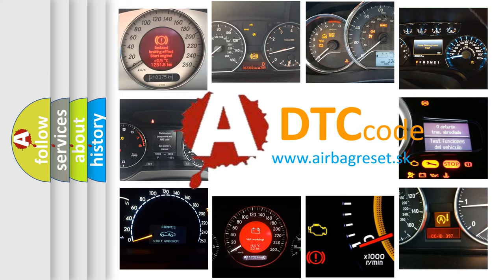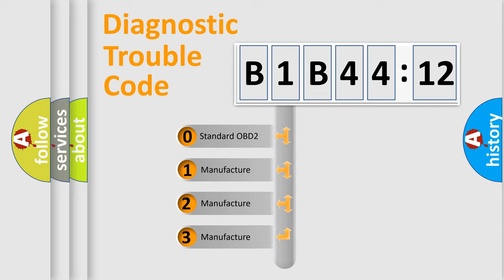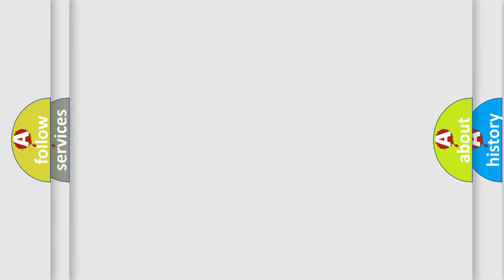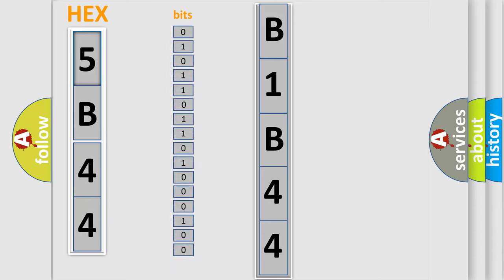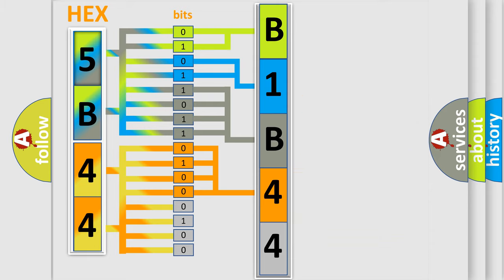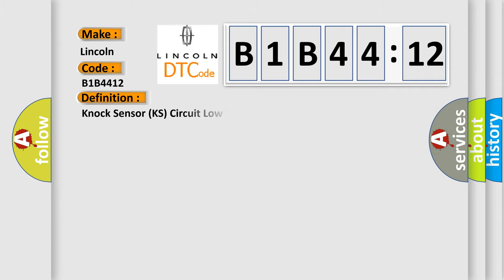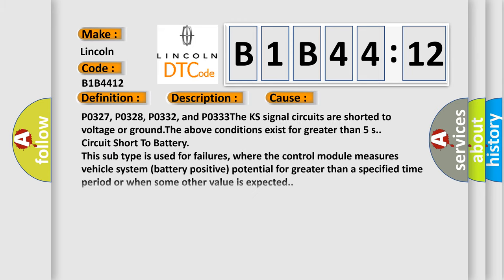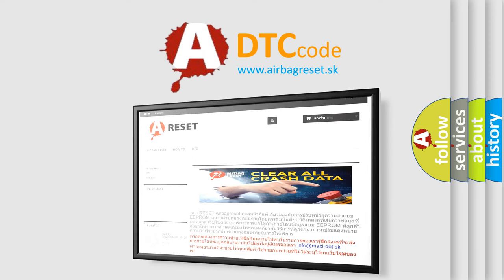DTC Lincoln B1B44-12 Short Explanation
Contents:
0:21 Basic DTC analysis according to OBD2 protocol standard.
1:48 Insight into programming
2:58 A diagnostically understandable description of the Diagnostic Trouble Code
3:05 Basic error definition

Make:
Lincoln
Code:
B1B44 12
Definition:
Knock Sensor (KS) Circuit Low Voltage Bank 2
Description:
P0327, P0328, P0332, and P0333 The engine coolant temperature (ECT) is warmer than -40°C (-40°F).The engine run time is at least 2 s.DTCs P0327, P0328, P0332, and P0333 run continuously when the above conditions are met.
Cause:
P0327, P0328, P0332, and P0333The KS signal circuits are shorted to voltage or ground.The above conditions exist for greater than 5 s.